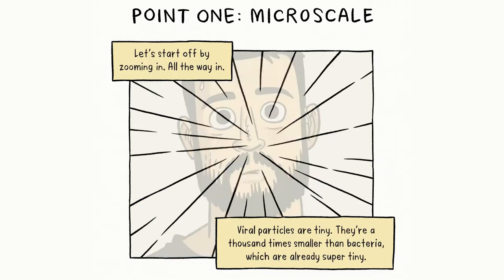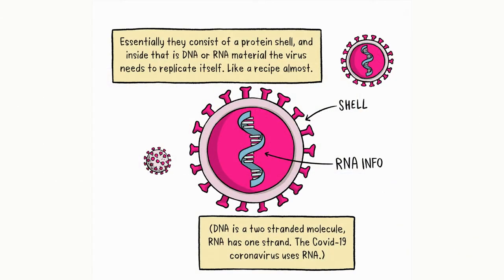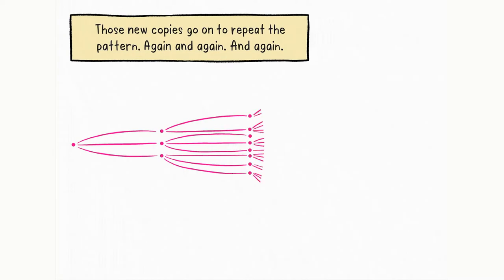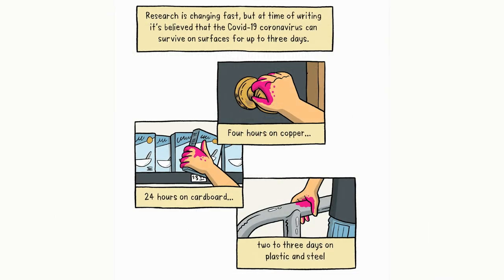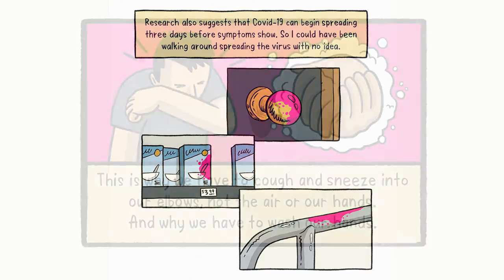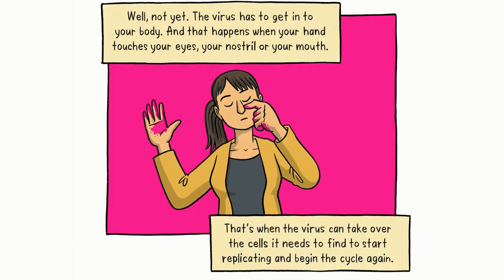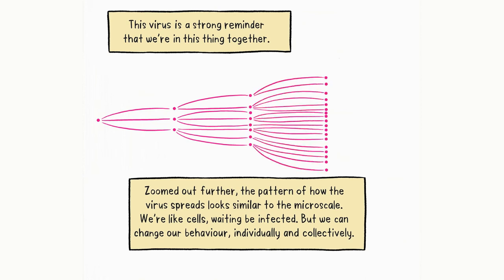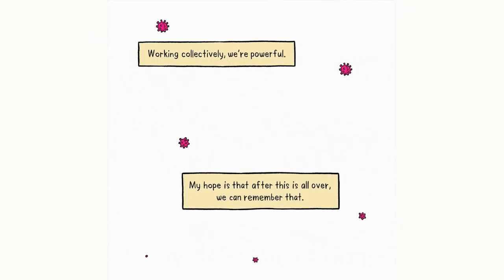Viruses vs Everyone: Three Simple points about the science of Covid-19 Coronavirus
Spinoff cartoonist Toby Morris, with help from Dr Siouxsie Wiles, explores three important points about Covid-19. Video Created by Safa Paksu.